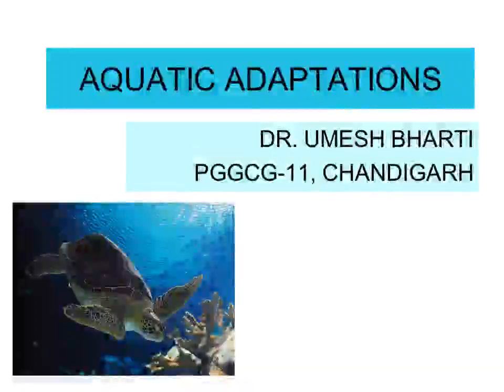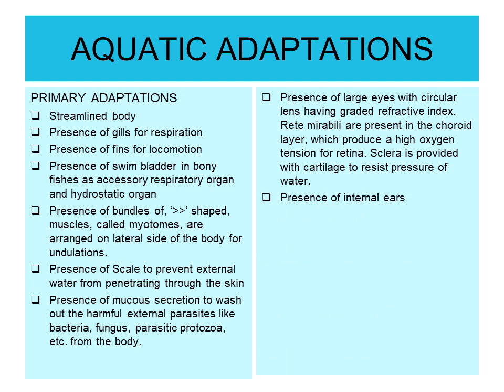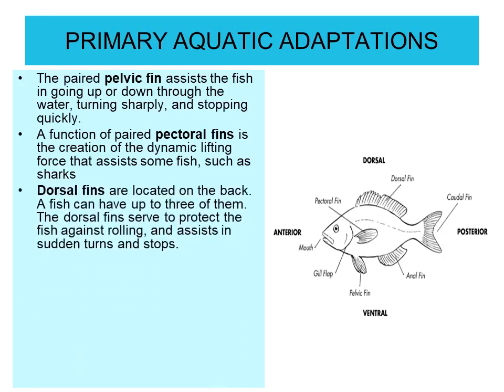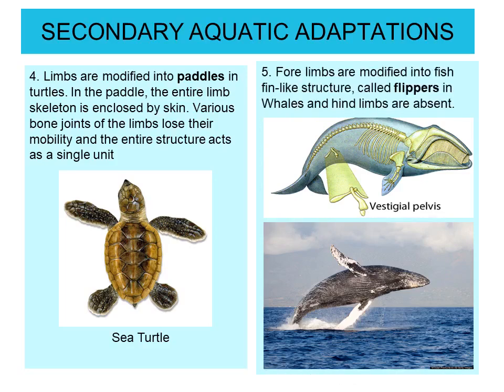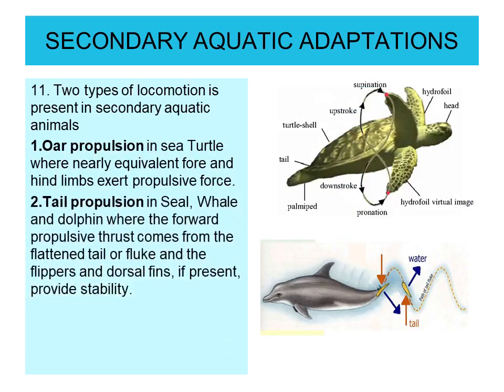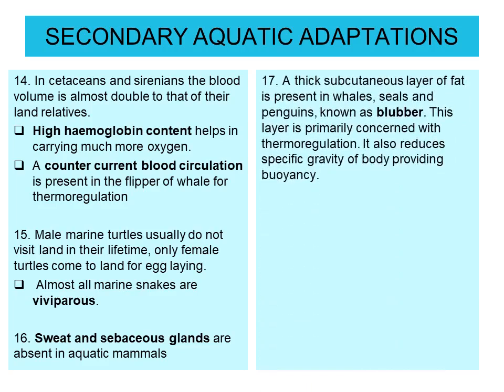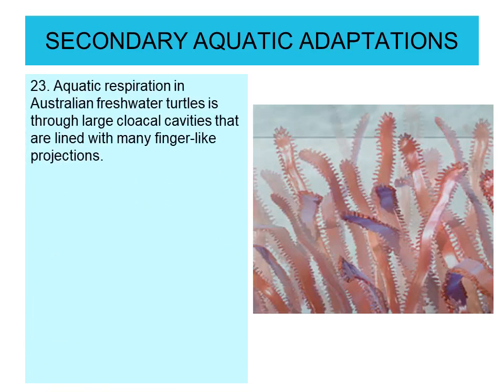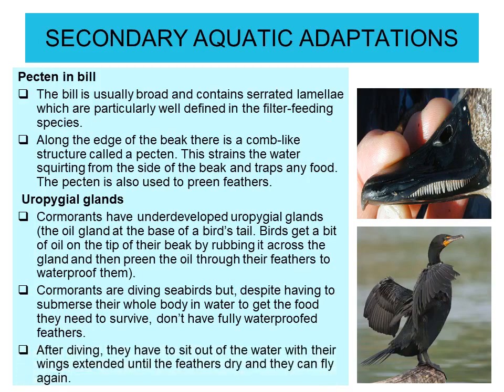aquatic adaptation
various modifications shown by animals to survive in water